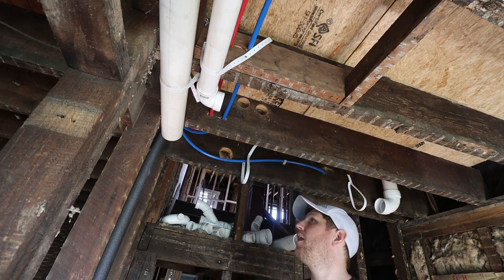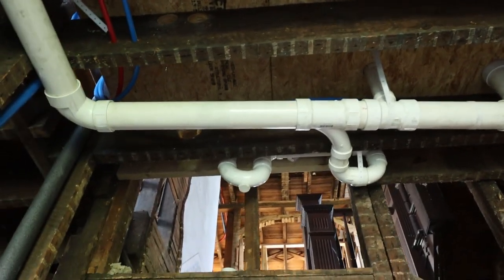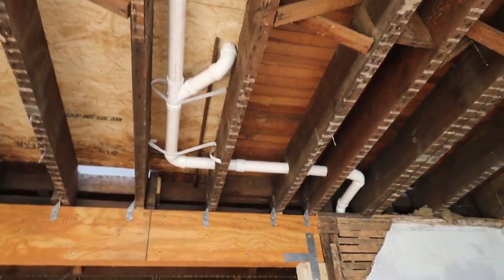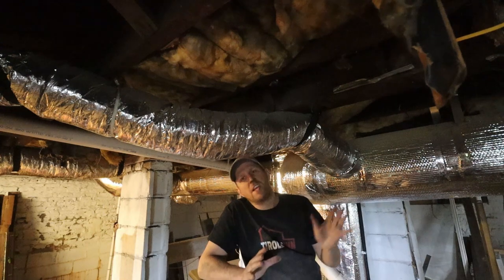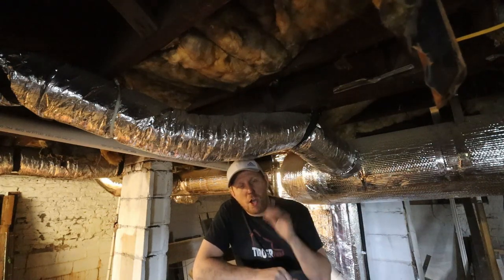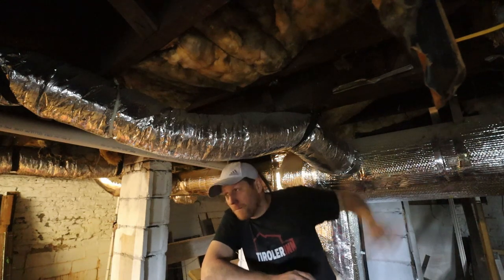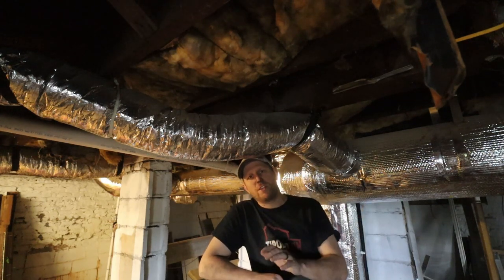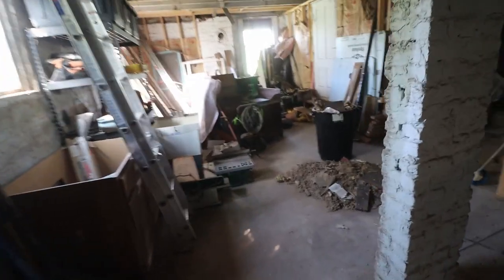Finalizing Plumbing - Part 2 - & some duct work rants - Our Victorian Mansion Remodel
Kind of a slow week as I was out all week sick. I guess thats how all my vacations start, first few days out because my body is overwhelmed with all the free time ;)
But on a serious note, we changed more drainage and vent pipes. I guess you could call it pipes 2.0
We also cleaned up about half of the basement so we can sort through all the junk that is there and see what is worth keeping.